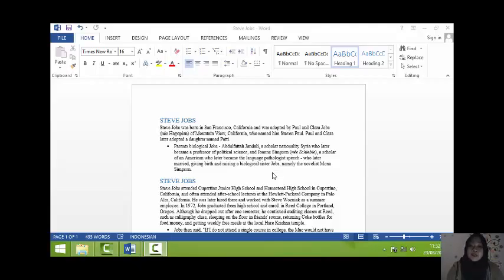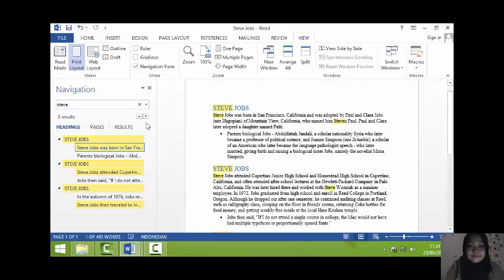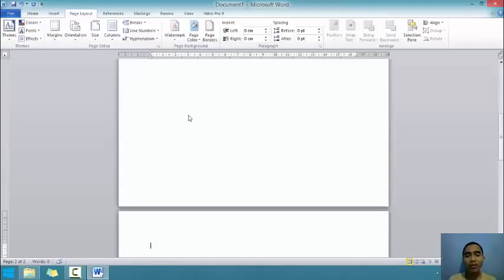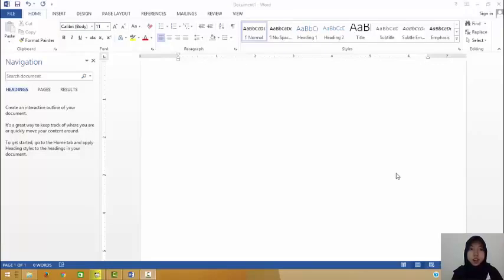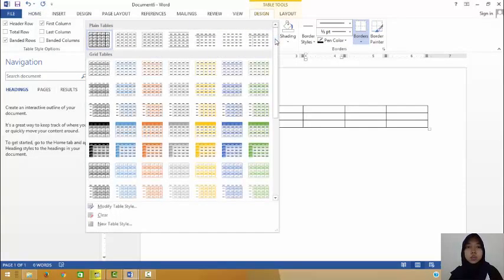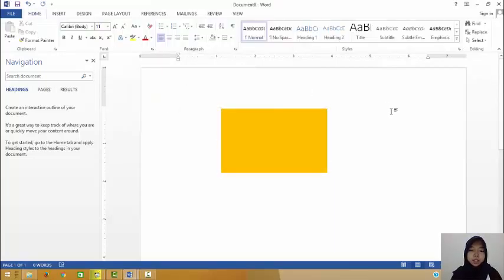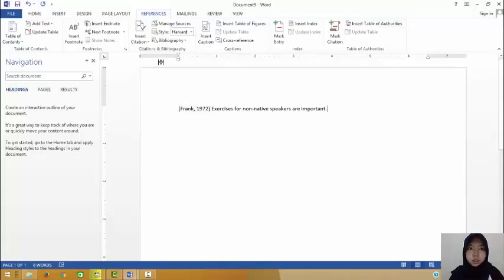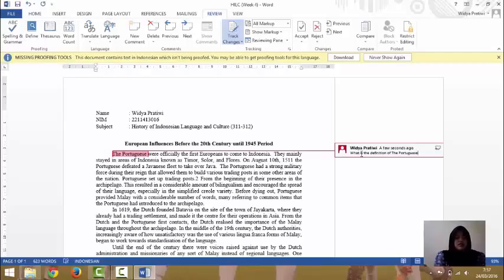Microsoft Office Word's Tutorial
This video was made by Steve Jobs Group for TIK's assignment 1.